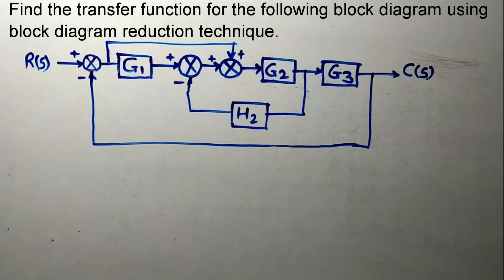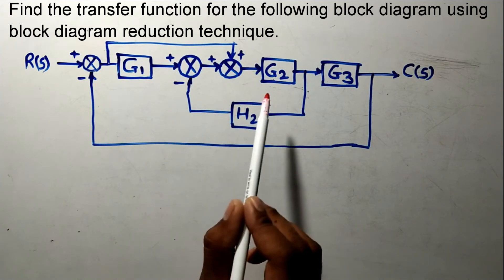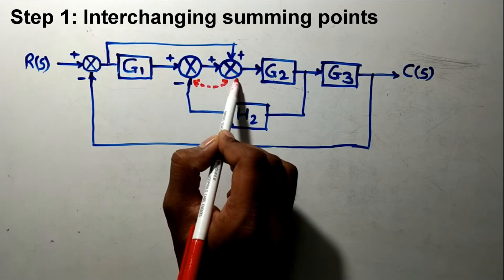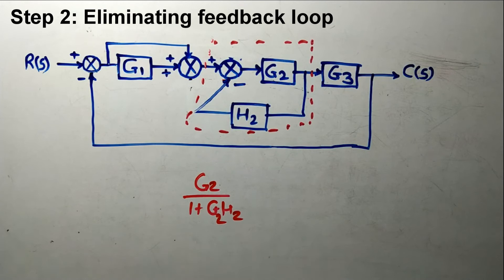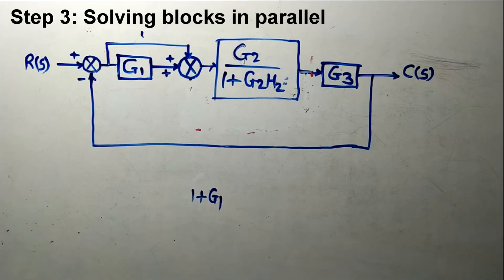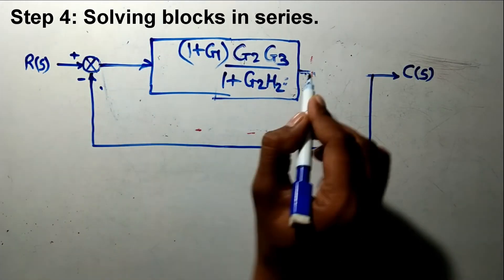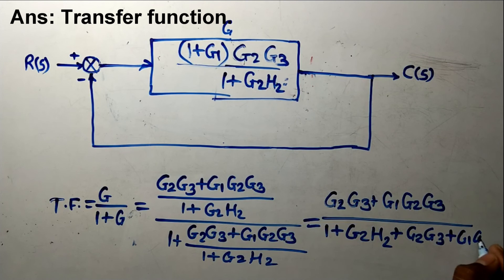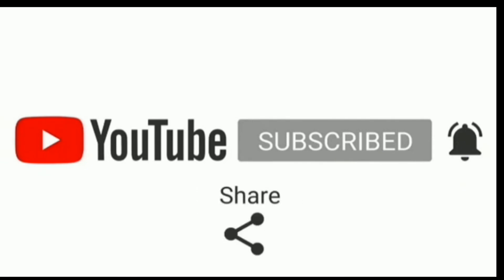Block diagram reduction problems in Control System Engineering | Problem #3 | Swap summing points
Block diagram reduction problems in Control System Engineering | Problem #2 | Swap summing points